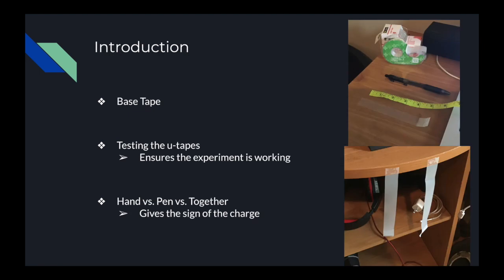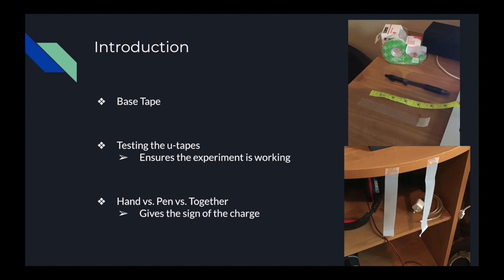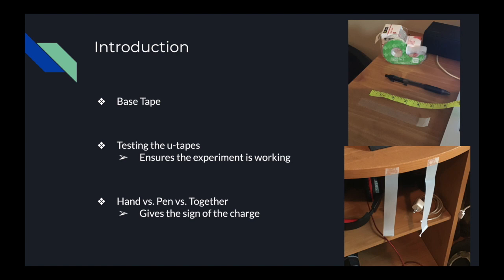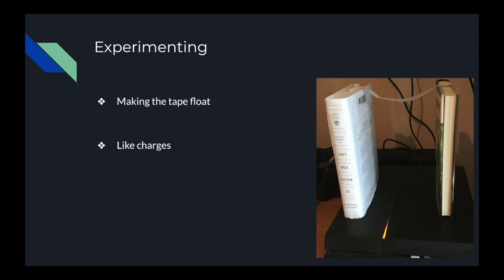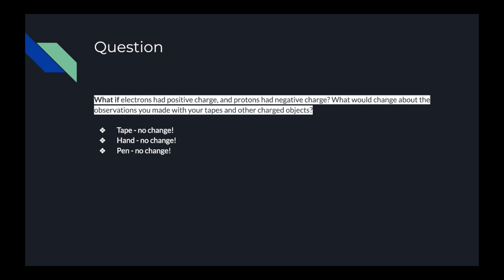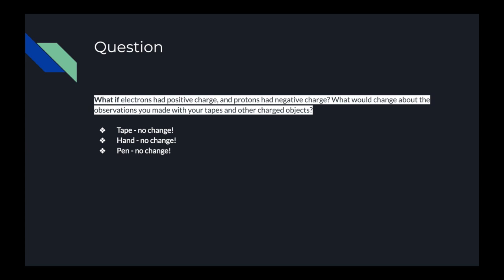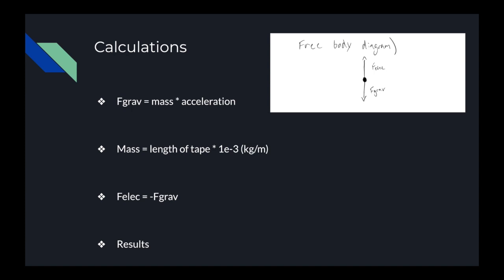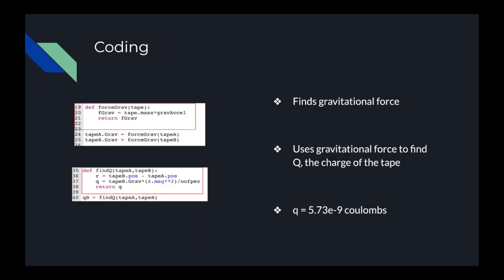Harley Fuller Physics 2 Lab Report 1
This is my lab 1 video report for Physics 2.